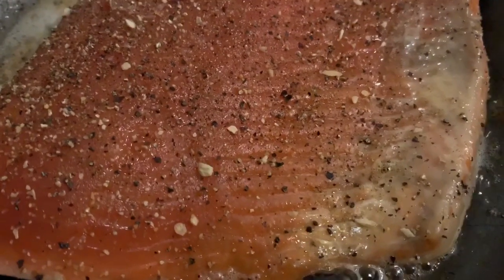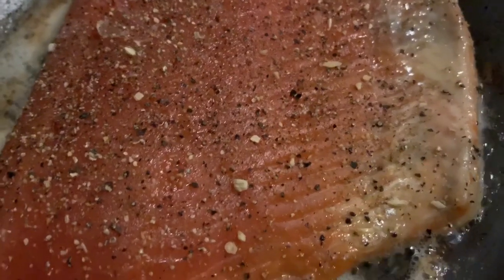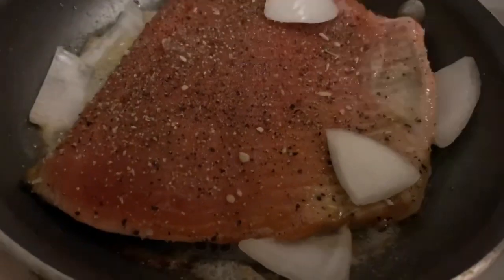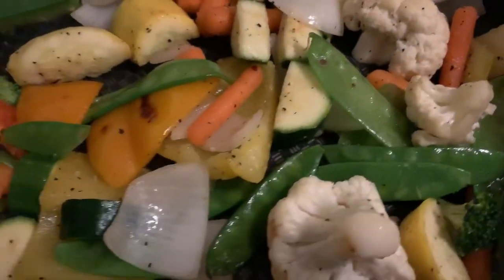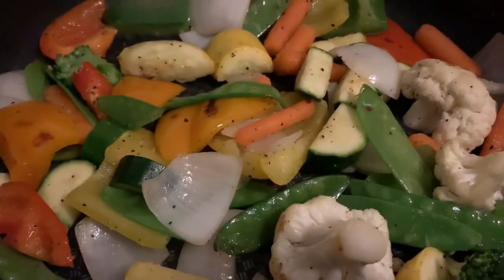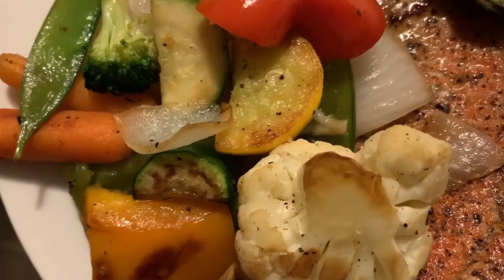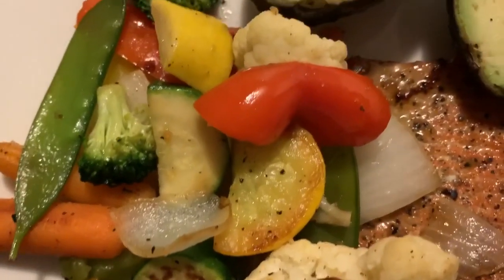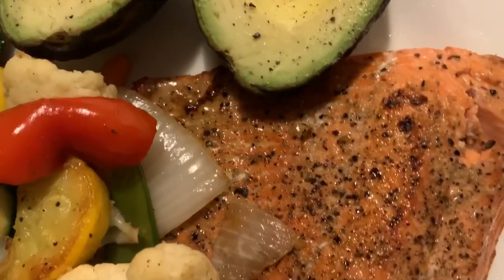Salmon Dinner || Quick, Simple And Yummy!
Hey guys!

This is so delicious and easy, salmon, mixed vegetables and avocado 😋